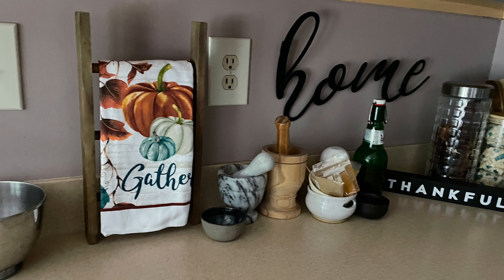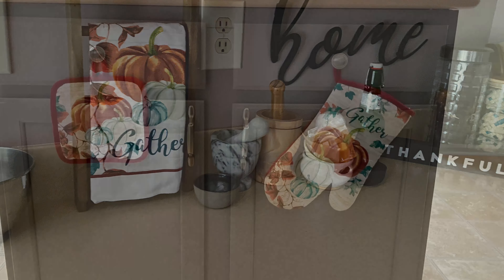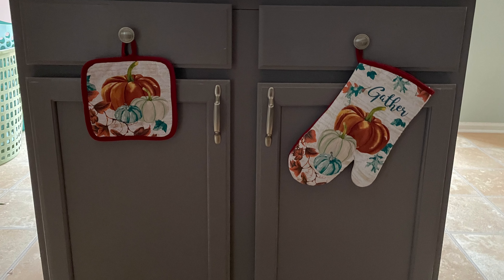5 Easy Ways to Update Your Decor for the Season